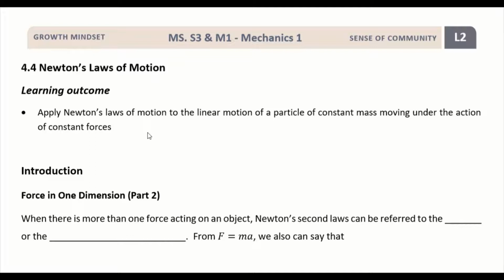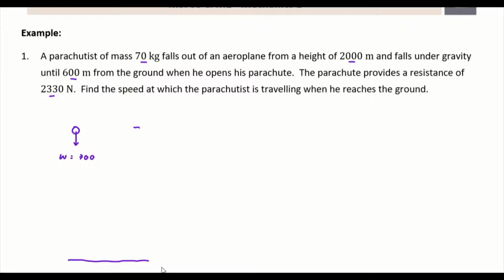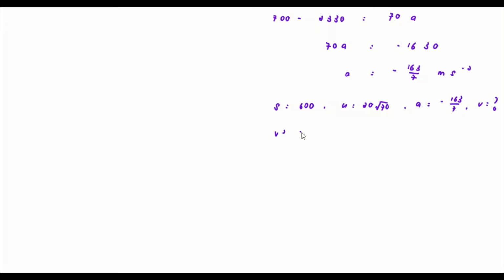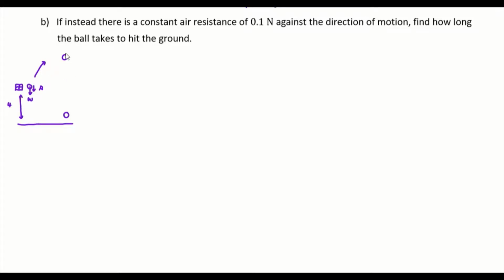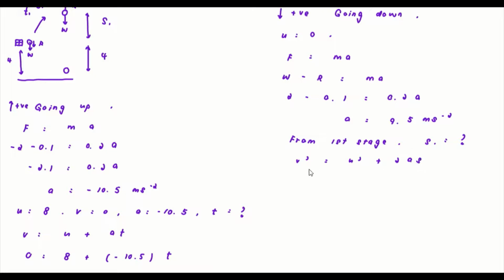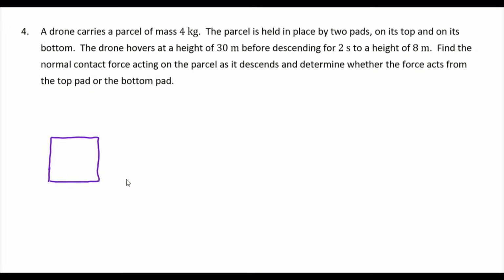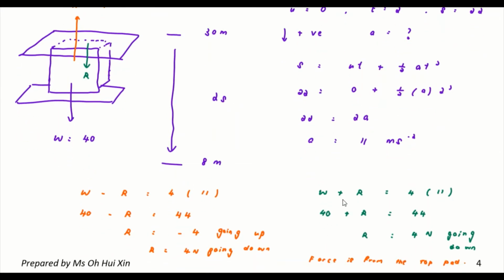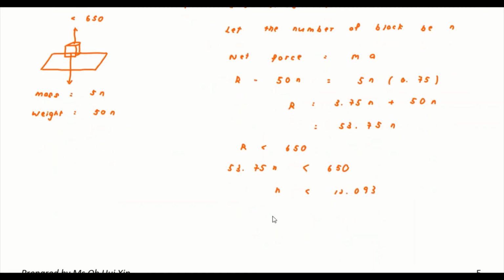[CAL] M1 4B Newton's Laws of Motion - Force in One Dimension Part 2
00:00 Introduction and learning outcome
00:29 Recap
05:53 Example 1
15:02 Example 2
31:00 Example 3
34:18 Example 4
41:53 Example 5